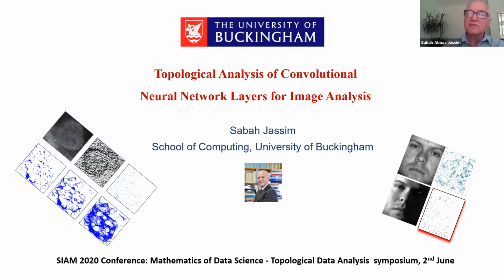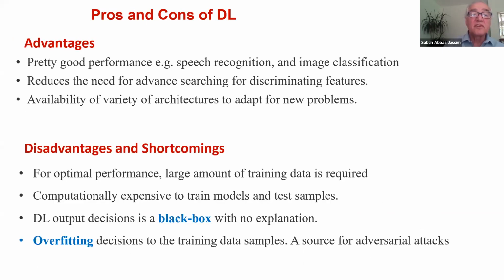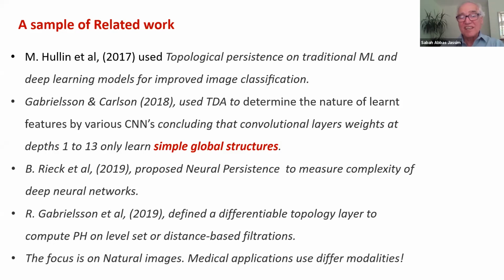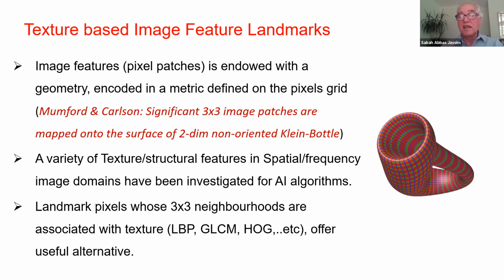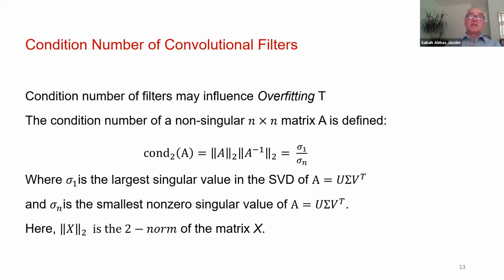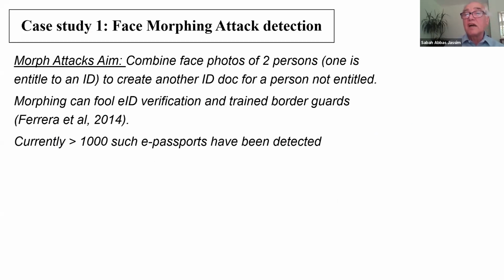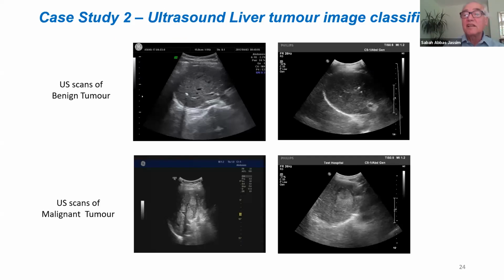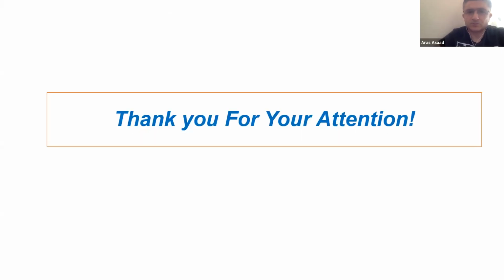Sabah Jassim (6/2/20) Topological analysis of convolutional neural network layers for image analysis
Title: Topological analysis of convolutional neural network layers for image analysis

Abstract: Topological Data Analysis and its computational tool of Persistent Homology have been shown to be highly effective in detecting a variety of barely visible tiny changes in image texture primitives as a result of malicious tampering or naturally occurring abnormalities. There are a plethora of such topologically sensitive texture features. The emergence of Artificial Deep Learning tools such as Convolutional Neural Networks (CNN) led to a rapid growth in their deployment for image classification and analysis. However, CNN works as a black box with no explanation of its decisions. Here we explore the effect of various CNN layers on image topological texture features.